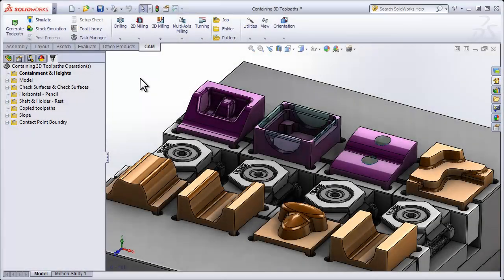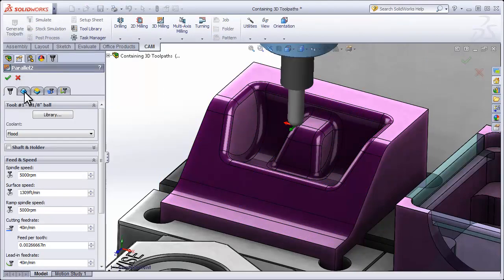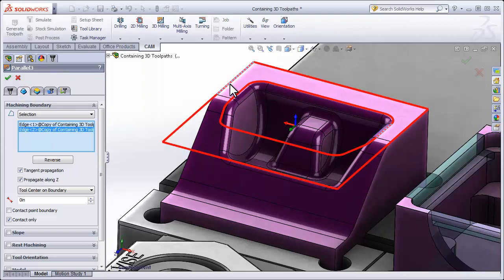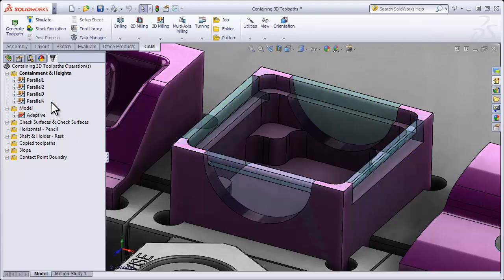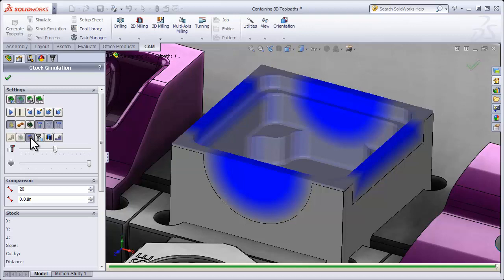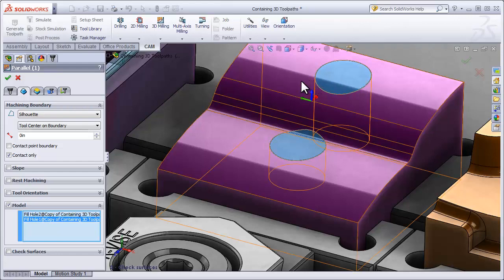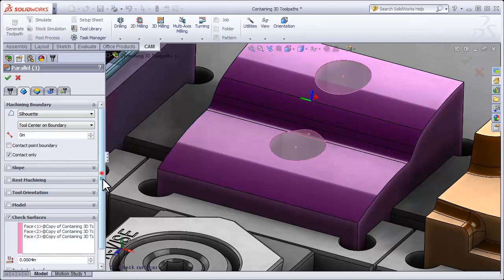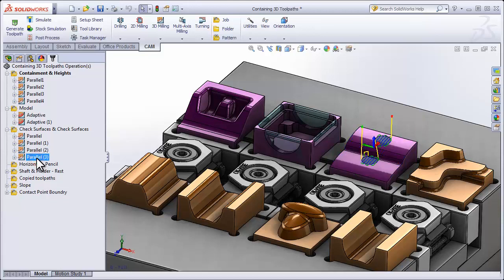Containing 3D Toolpaths - Part1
Containing 3D Toolpaths in HSMWorks - The CAM Solution for SolidWorks